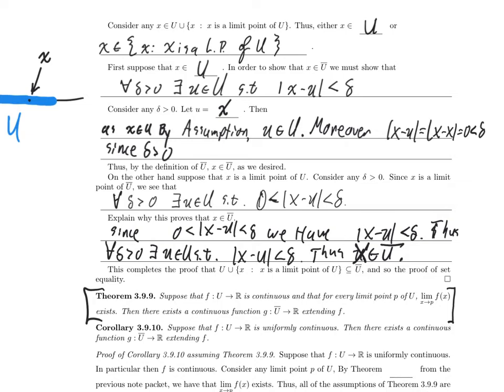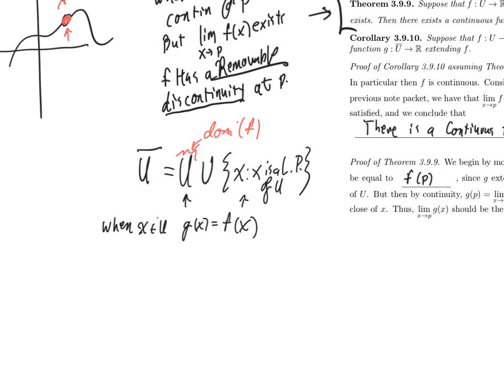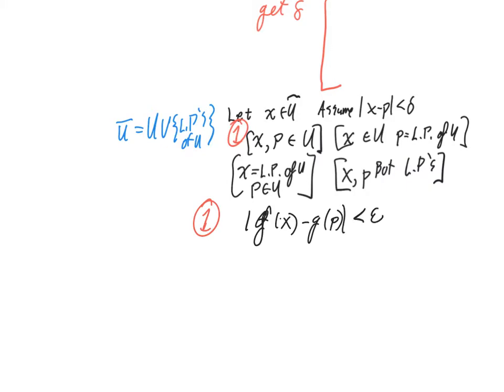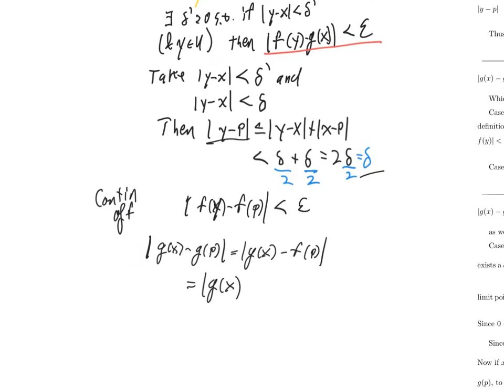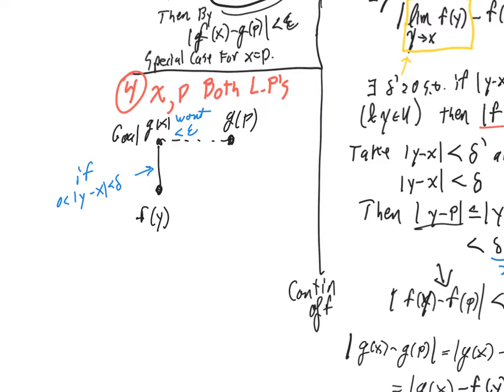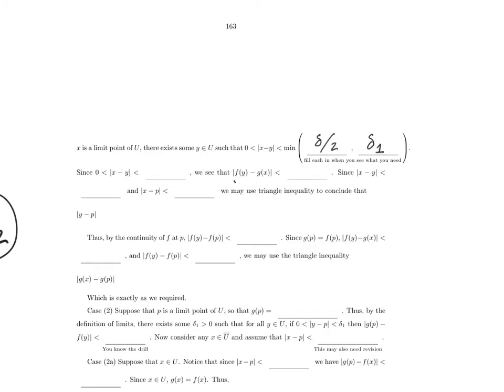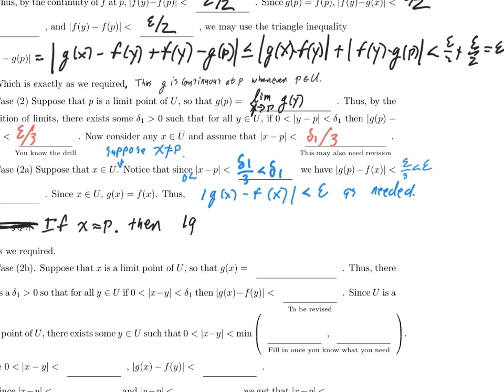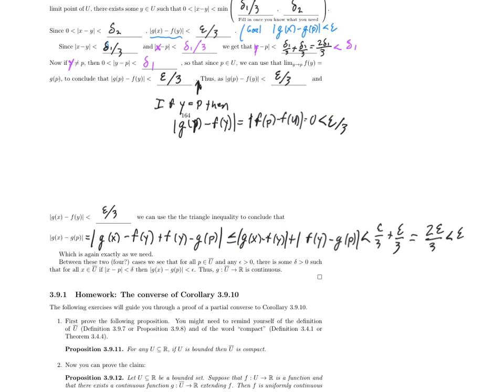CONTIN EXTENSION 4